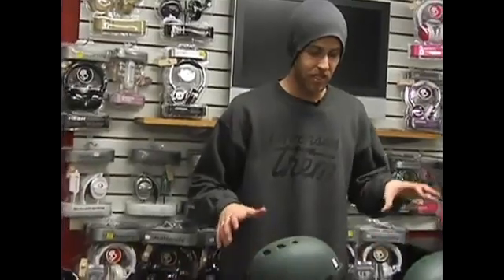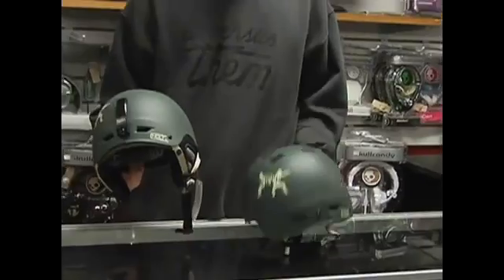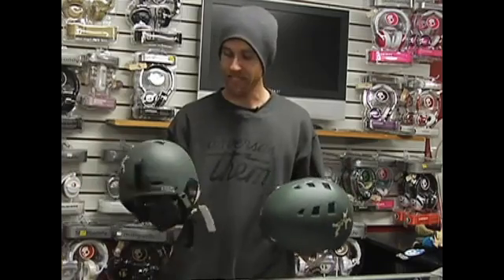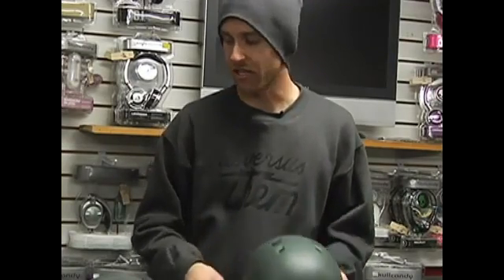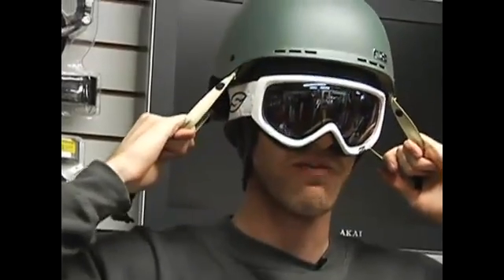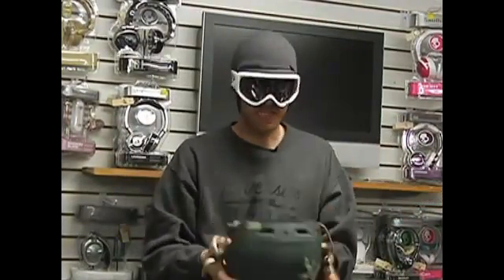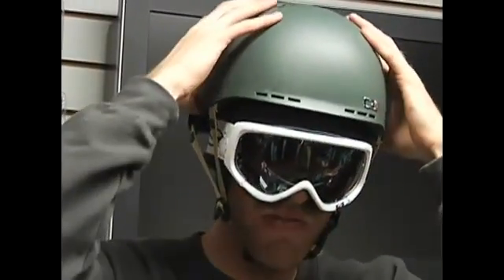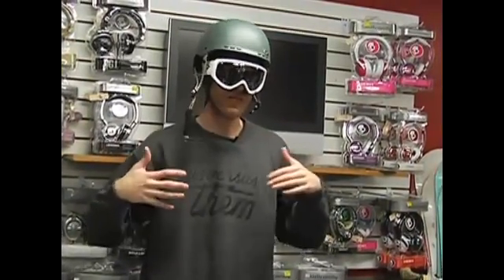How to Choose Snowboarding Helment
How to Choose Snowboarding Helment. Part of the series: How to Buy a Snowboard & Snowboarding Equipment. Protect you head going down the ski slopes! Learn how to fit a snowboarding helmet in this free snowboarding rental and buying guide from an expert snowboarder.